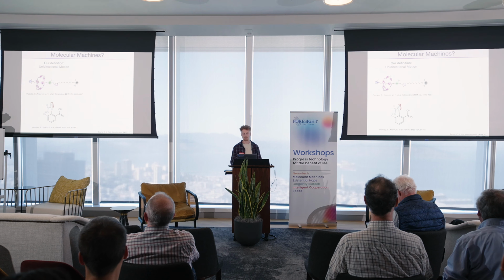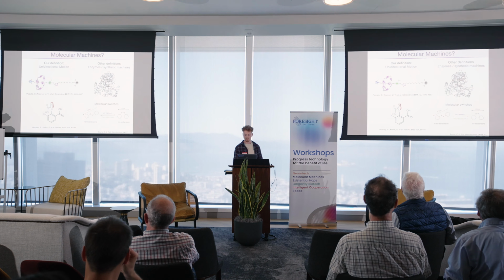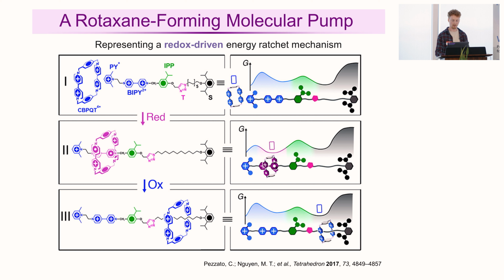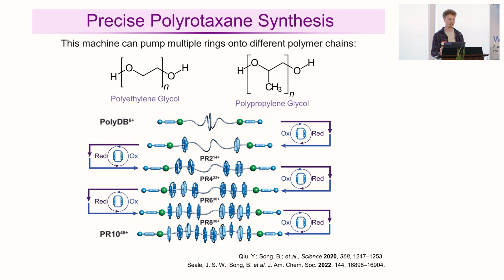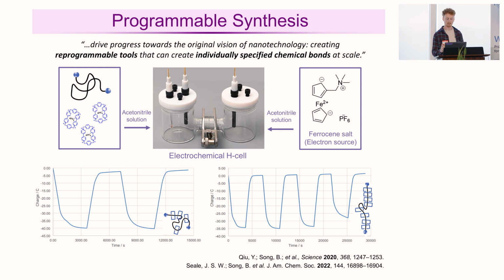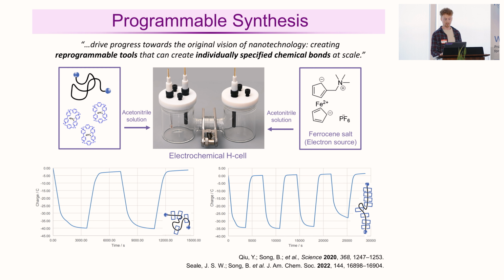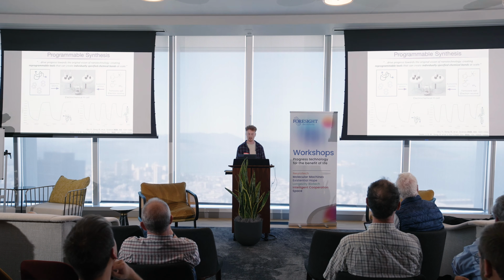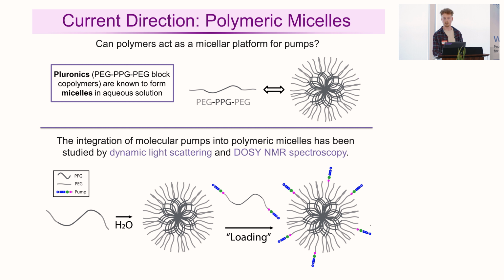James Seale | Placing Molecular Pumps on Polymeric Micelles @ Molecular Systems Design Workshop 2023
*This video was recorded at Foresight's Molecular Systems Design Workshop 2023.*

*James Seale, Northwestern Univeristy*
*Placing Molecular Pumps on Polymeric Micelles*

Complex molecular machines system design could be sped up by integrating emerging approaches and advancements on the software and simulation-side. Some areas were highlighted by our 2022 workshop, some are entirely new. This two-day event invites leading researchers, entrepreneurs, and funders to put the pieces together and drive progress towards the original vision of nanotechnology: creating reprogrammable tools that can create individually specified chemical bonds at scale. Explore new opportunities, form lasting collaborations, and join us in cooperating on shared long-term goals of the Molecular Machines space.